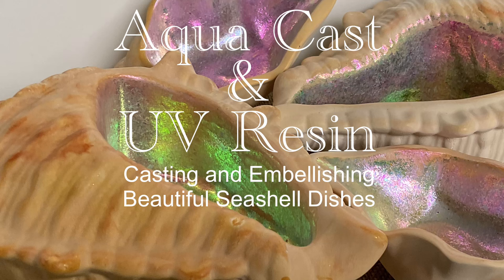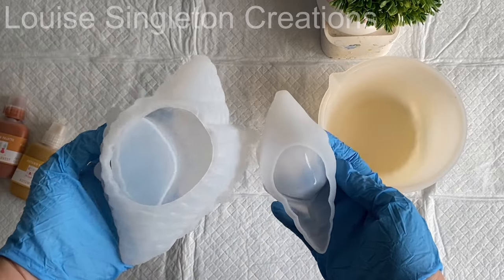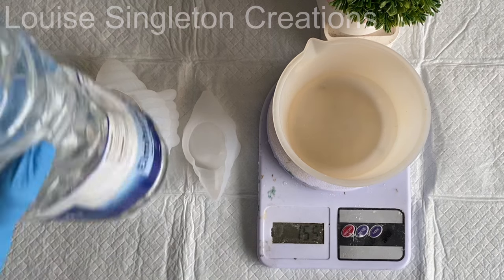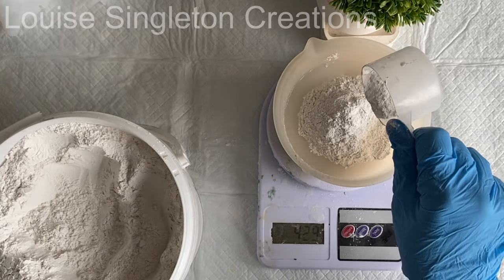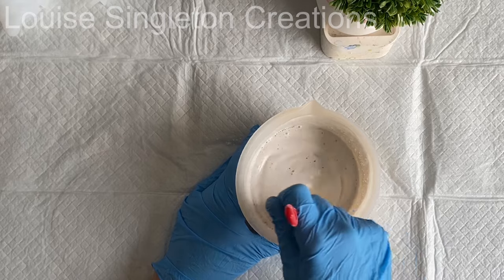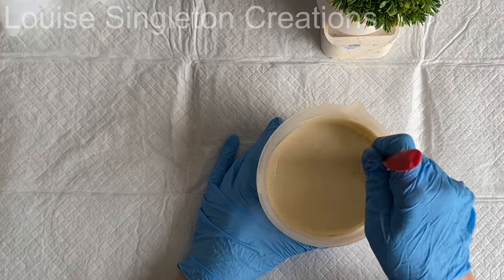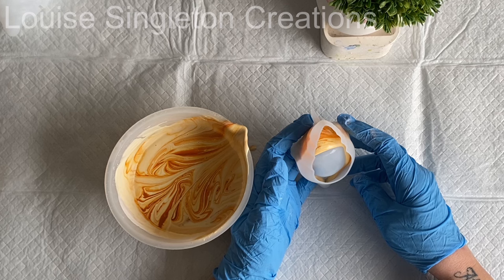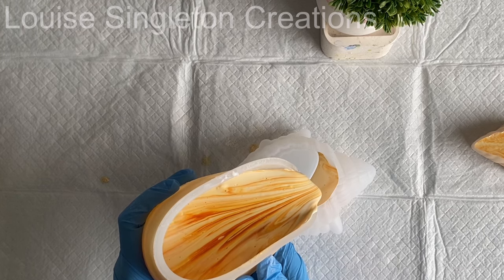UV Resin with AQUA CAST Eco Resin - Casting Stunning Shells.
In today’s video I will be applying UV resin and chameleon flakes to Aqua Cast shells to see if I can replicate the beauty of real shells.